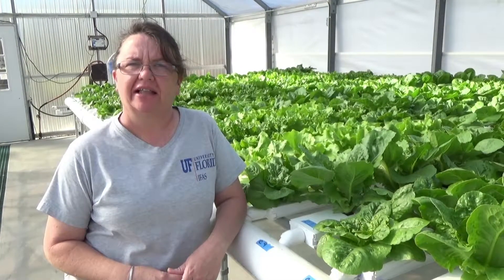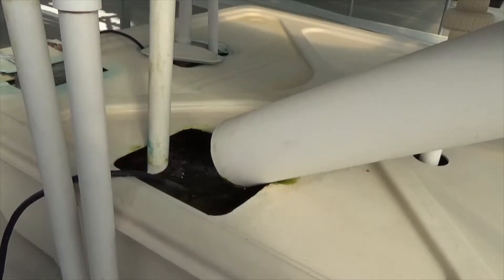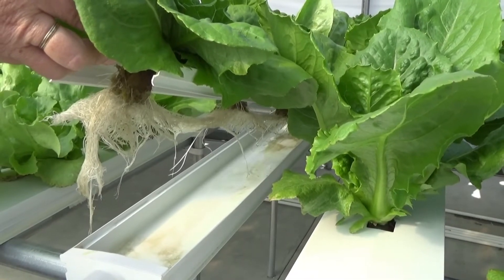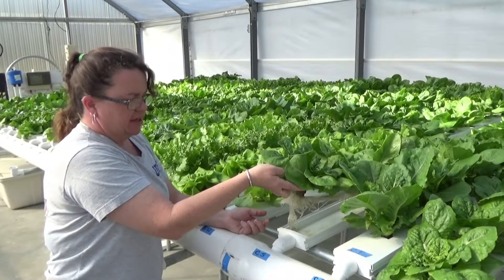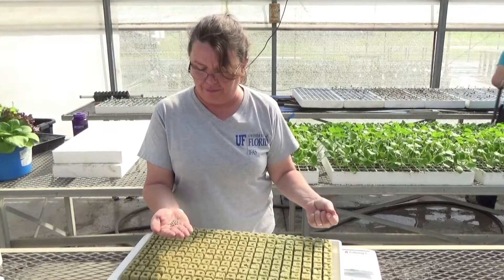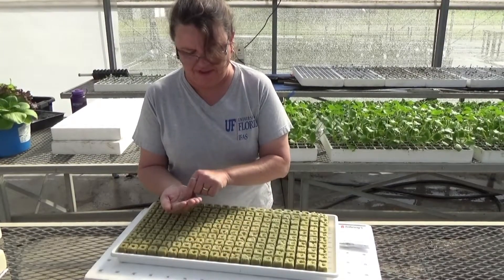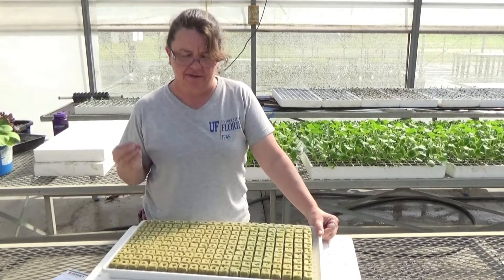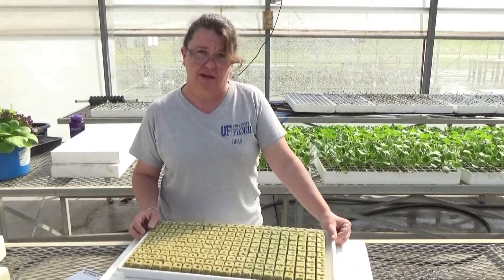Growing Lettuce in an NFT System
Wanda Laughlin, Protected Ag Manager, introduces you to growing lettuce in a hydroponic system called NFT.